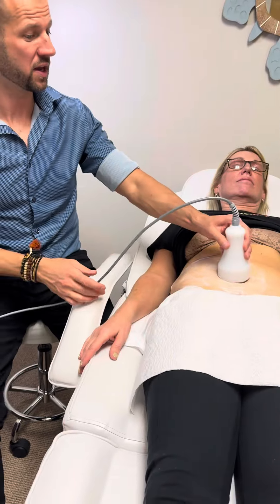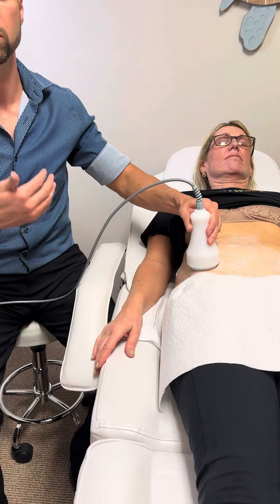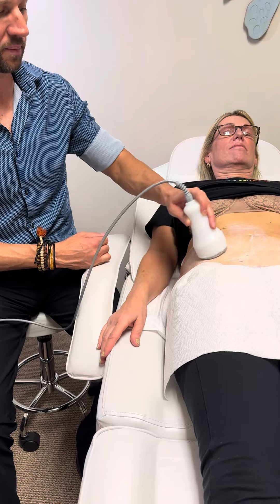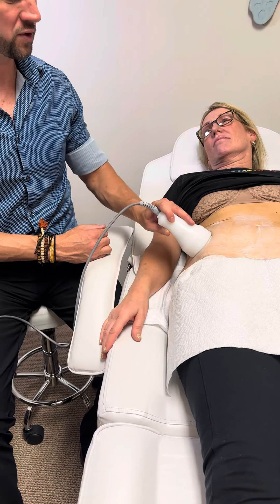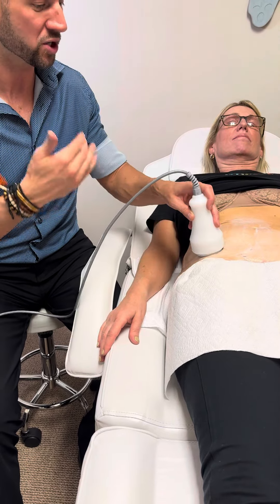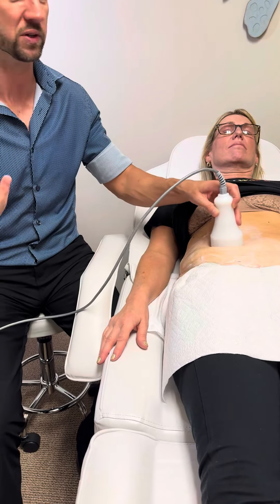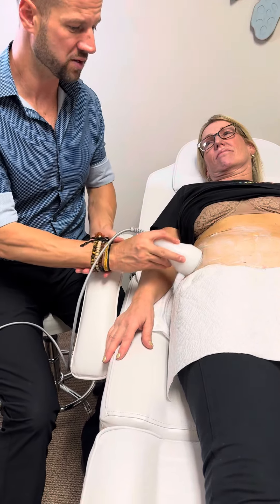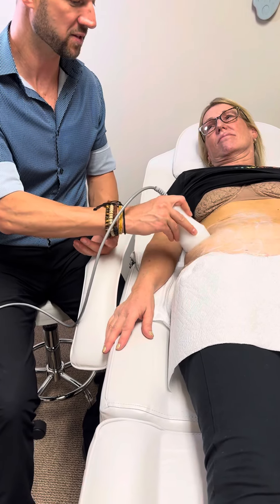June 6, 2024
New Jersey Trim Clinic Ultimate Contour